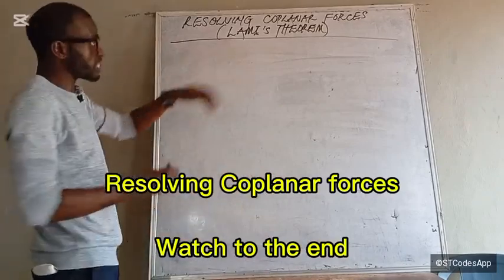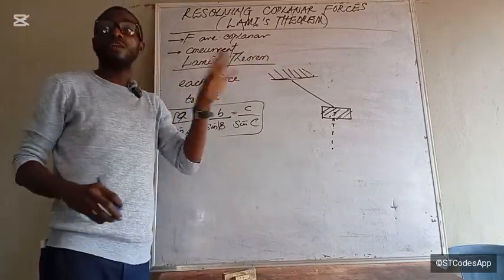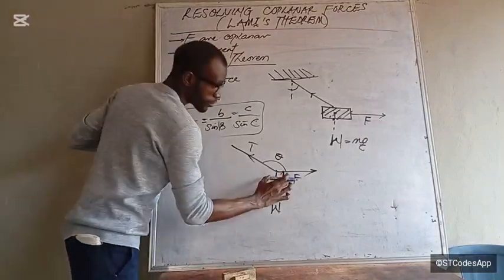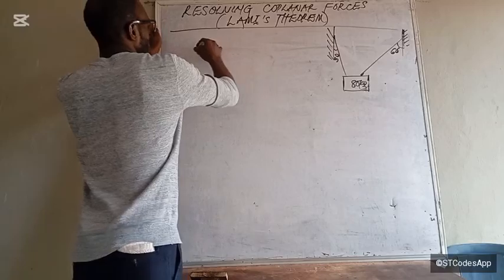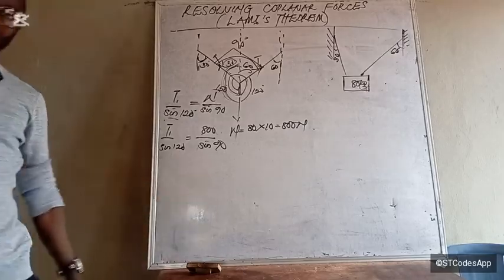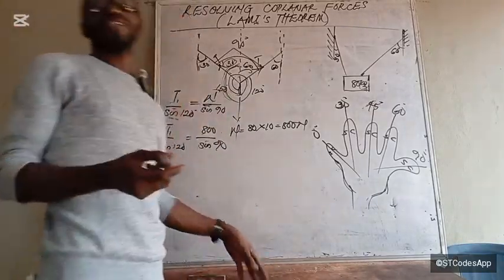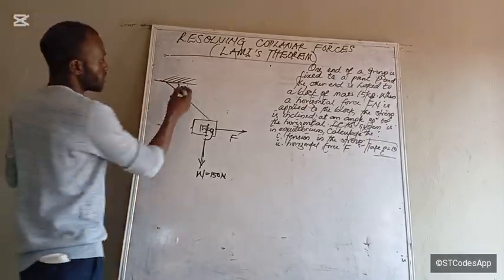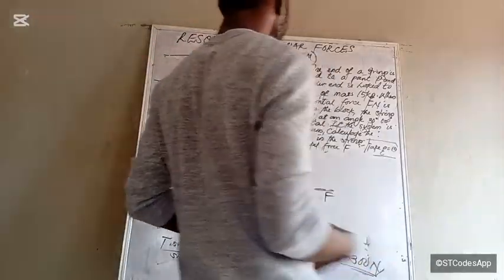Resolving Coplanar forces using Lami's Theorem